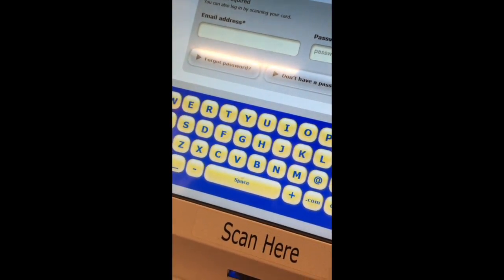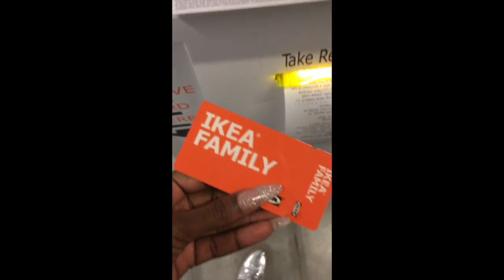Season 1 Episode 1| DESIGNING MY DREAM CLOSET...DAY 1 OF 30 DAY WORKOUT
Come Find Me and Say Hi !! :)

See you Beauties in My next video.

Hi Guys!! I started (2) new cool journeys, and wanted to bring you guys along for the ride! Im converting my guest room into my DREAM CLOSET & starting my road to a healthy life! so lets goooo!

BE YOU. BE TRUE. SHINE THROUGH